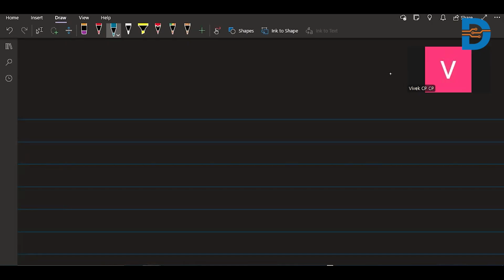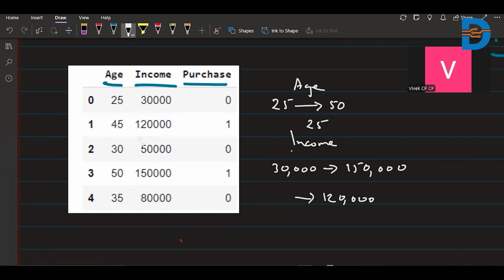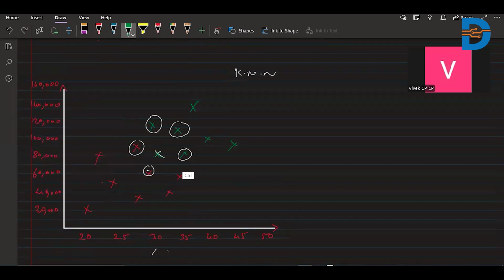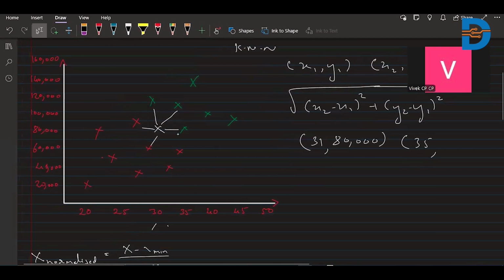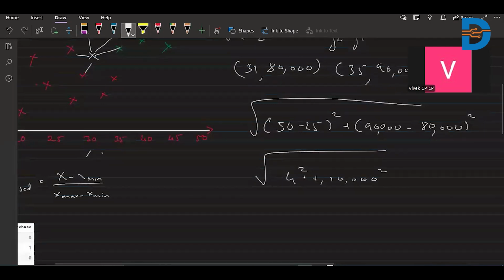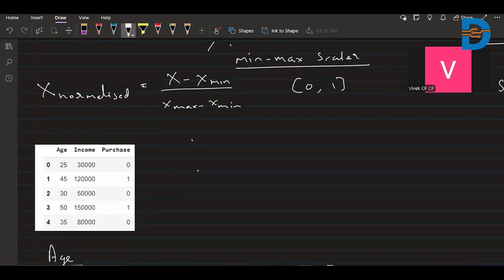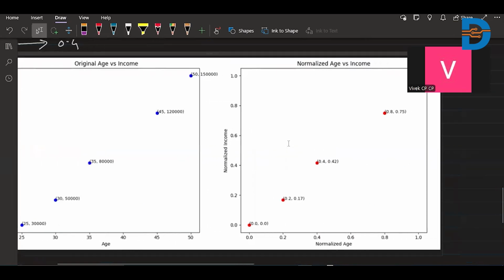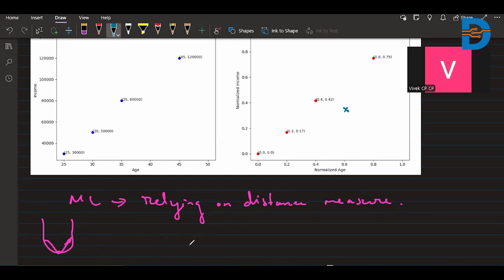Normalization Techniques in Data Preprocessing | Machine Learning Tutorial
In this video, we dive into various normalization techniques used in data preprocessing. Learn how methods like Min-Max Scaling, Z-score Normalization, and Decimal Scaling can help standardize your data for better model performance. Understand when and why normalization is essential to improve the accuracy of machine learning algorithms. Ideal for anyone looking to enhance their data preparation skills.